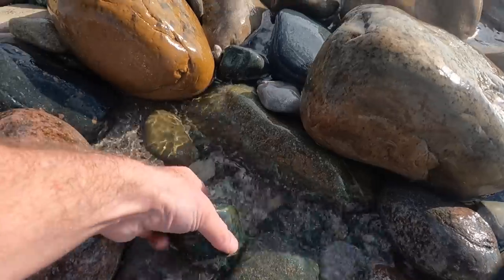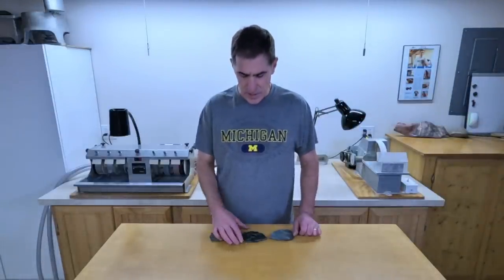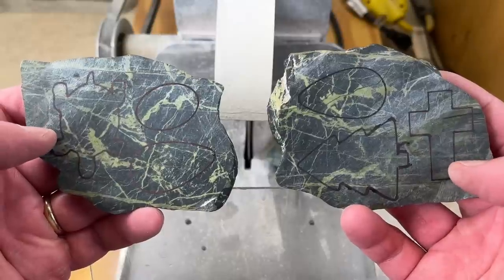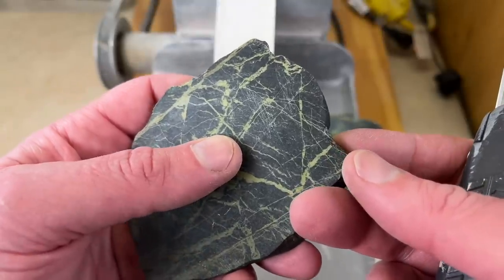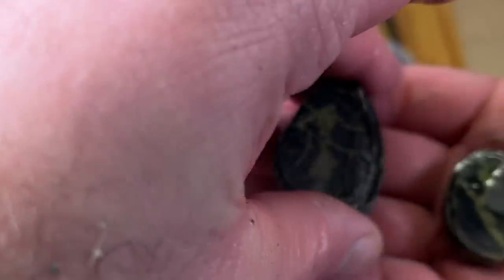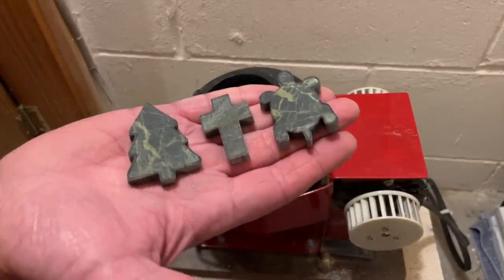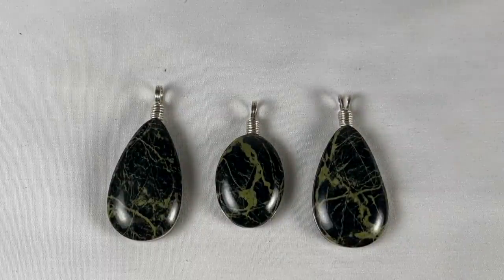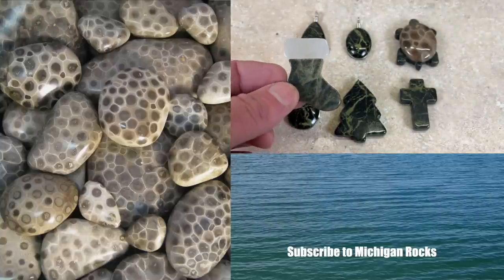You Asked For It! Viewer Requested Projects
In early November, I found a rock and asked you what I should make from it. Watch to see how I did.